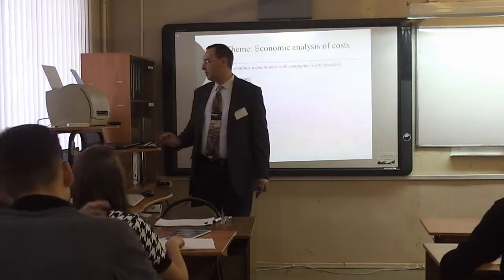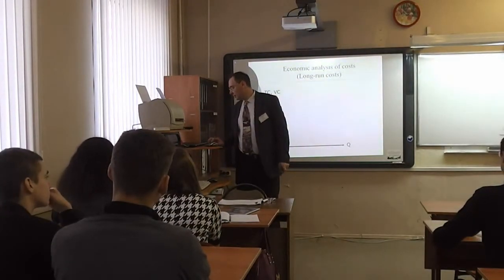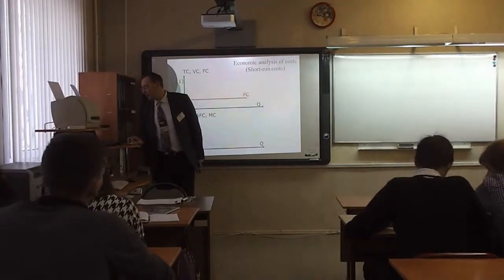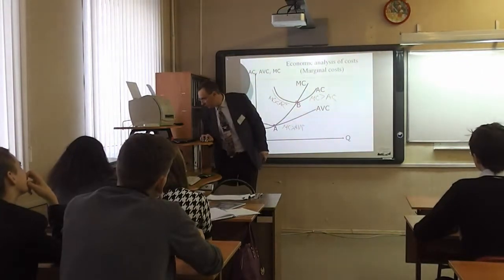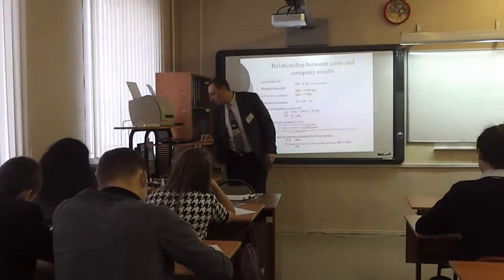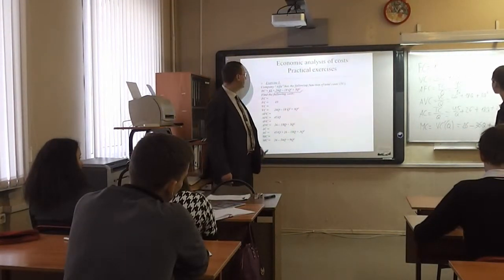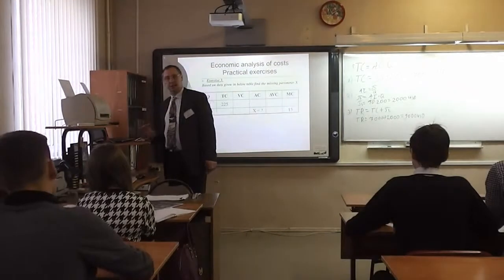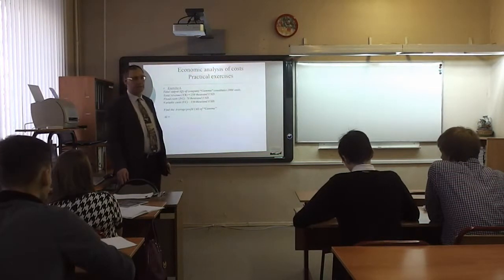Мастер Класс Экономика на английском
Мастер-класс "Экономика на английском", 10 класс/социально-экономический профиль. "Экономический анализ затрат".
Международная научно-практическая конференция "Международные стандарты непрерывного образования".